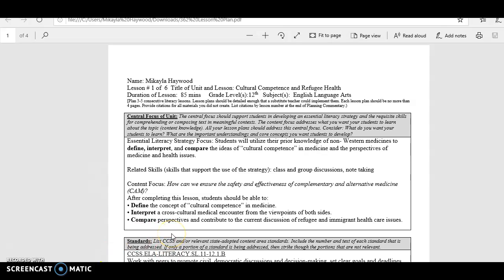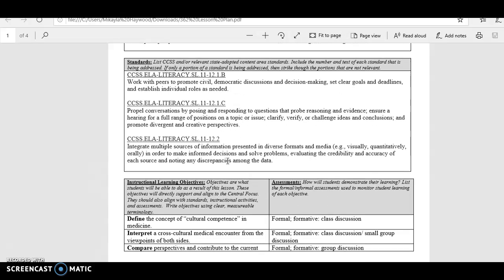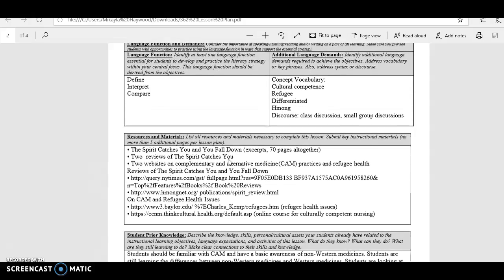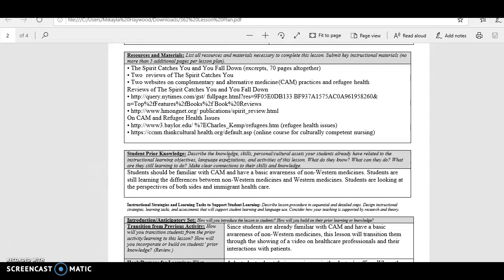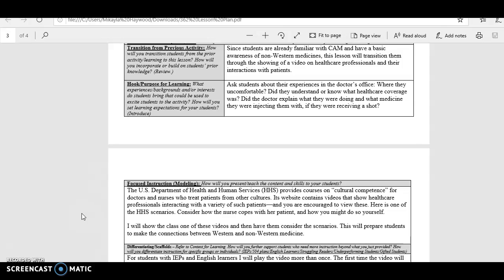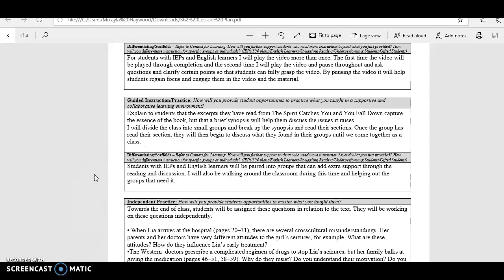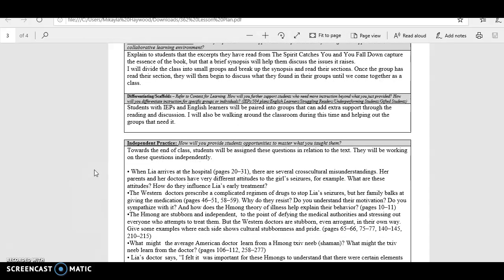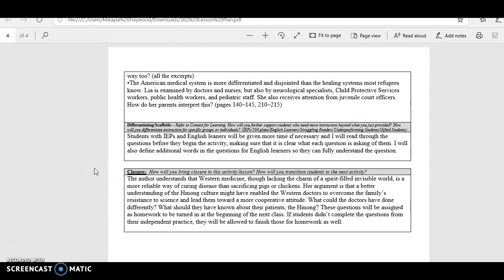cultural competence lp